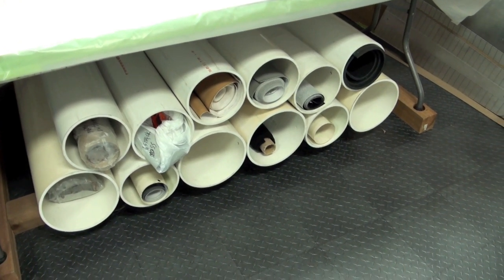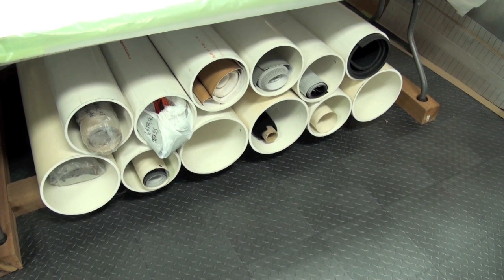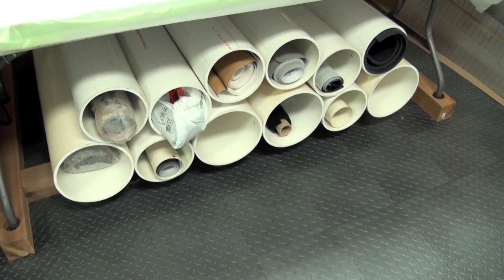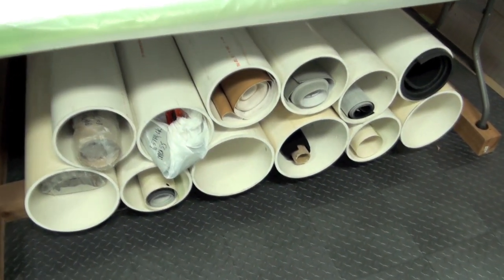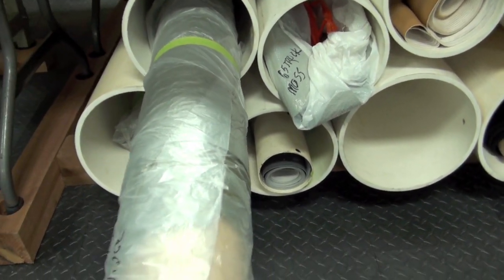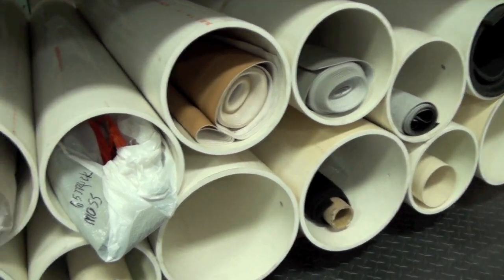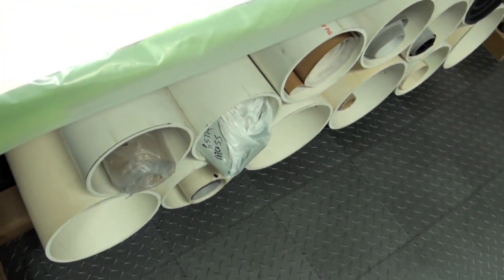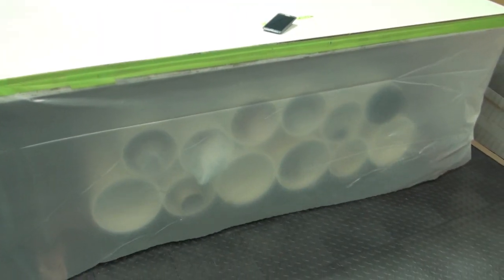Upholstery Shop Custom Made Storage Bins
As with any Restoration or Muscle car shop as you grow in size you need organizational systems to keep track of every thing.  As we will show you in this video a simple PVC system using 8 and 10 inch schedule 40 tubing cut down and bolted together makes for a great under table storage system for Upholstery materials and or any other thing you may have needing protected and out of the way.  Under table areas are usually not used but with a little imagination you can use it with this type of system.  You Auto Upholstery vinyl seating and leather hides can be kept out of the way nice and clean and wrinkle free.